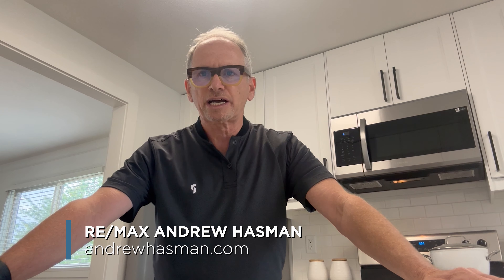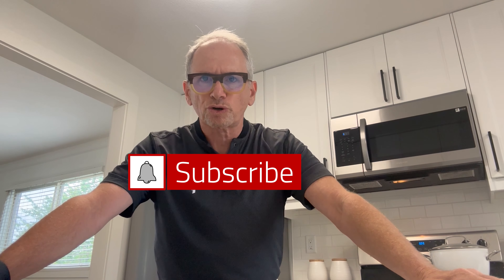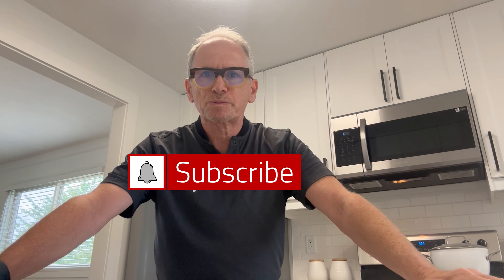Video Tour Price Reduced 2 bedroom in Ladner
Come view this fabulous fully renovated 1200 sq ft condo in downtown Ladner. Great value at $ 739,000

Suite has been fully transformed and is now move in ready.